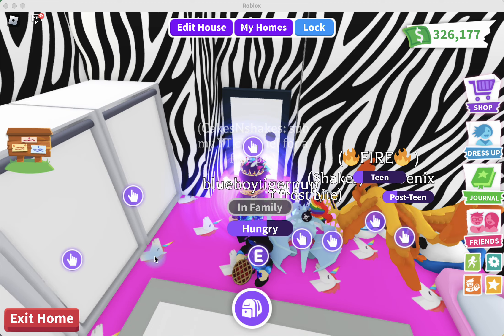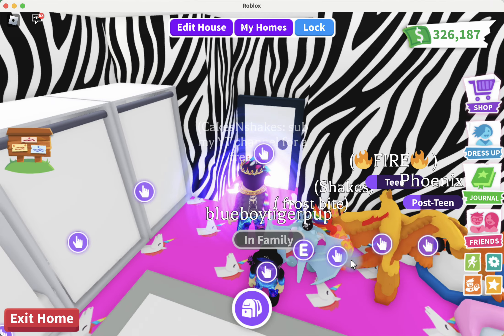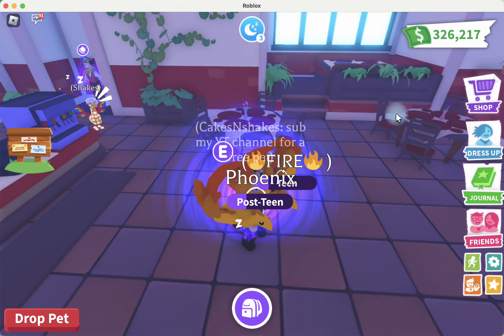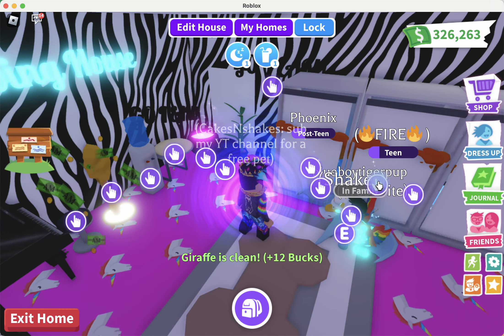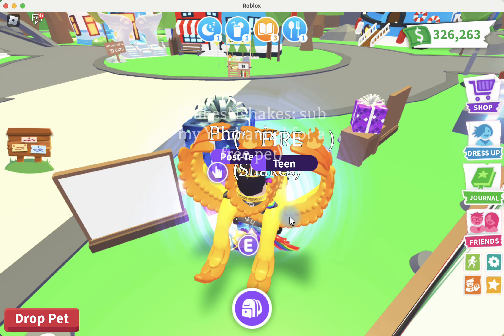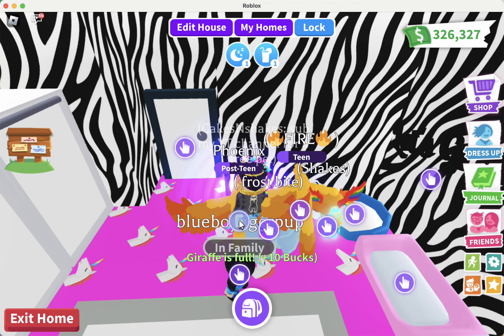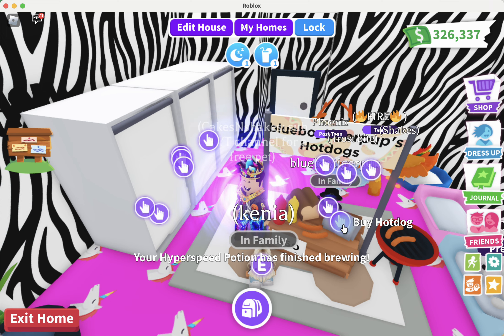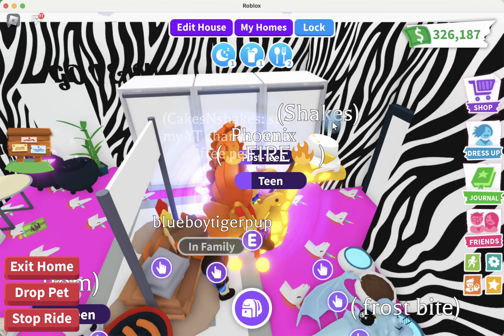How to Get Rich in Adopt Me!!!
In this video we will give you tips on how to get Rich in Adopt Me, and make neons faster, make megas faster.  Enjoy!